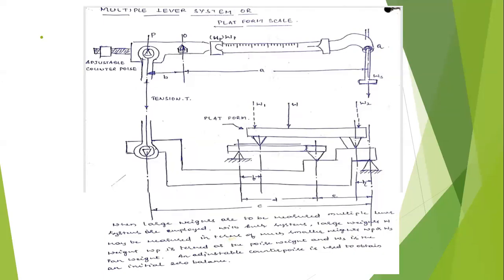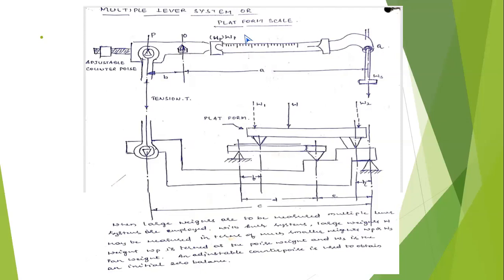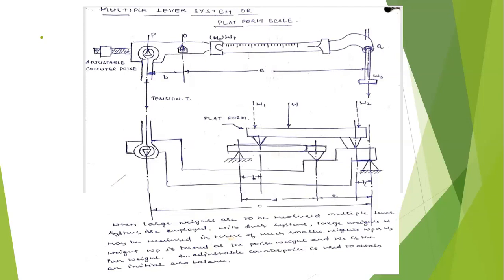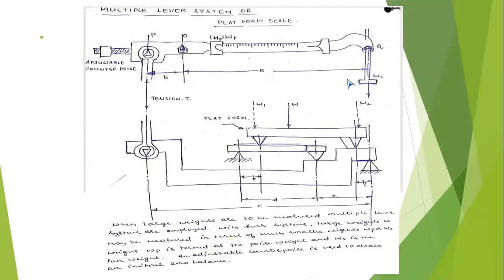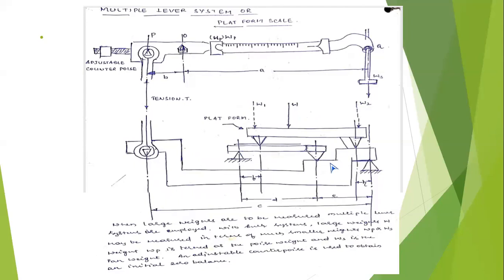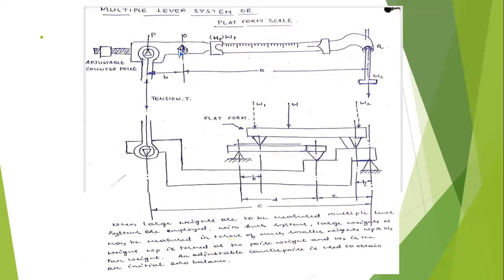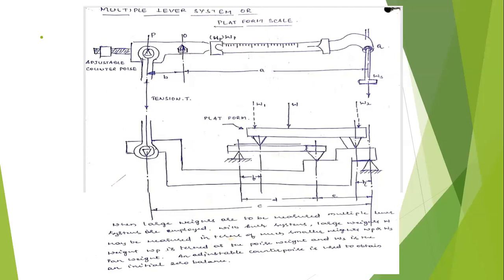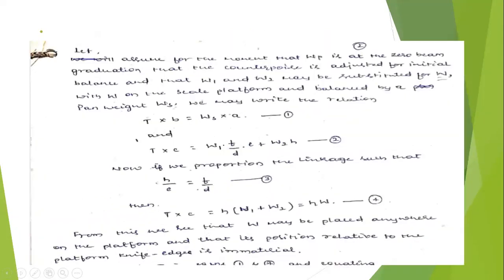4ME-MMM-Asec-21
PLATFORM SCALE